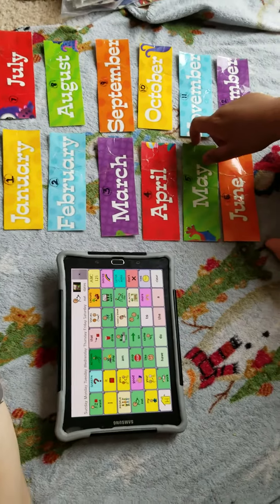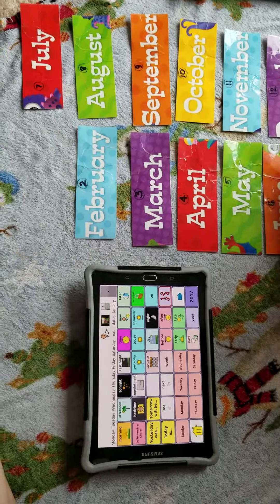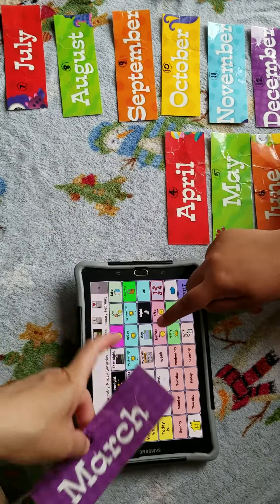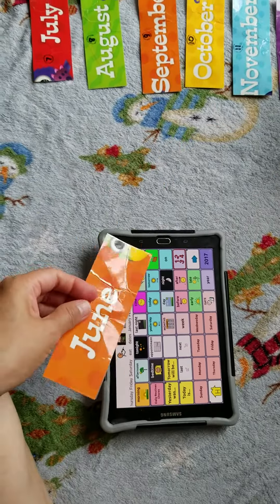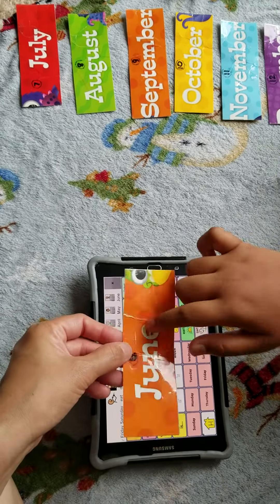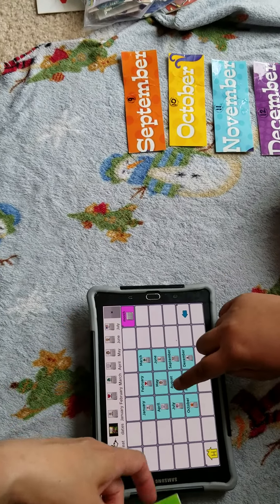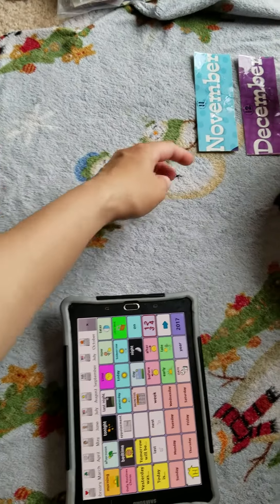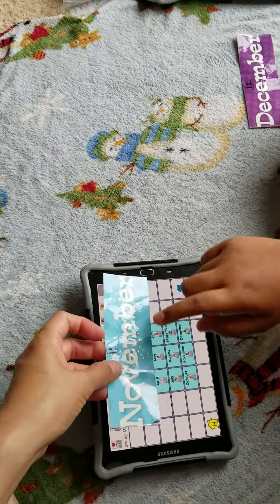Home Program: Speech(4)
Keshav learning his Alphabets, numbers, days of the week, months of the year and shapes using his device.